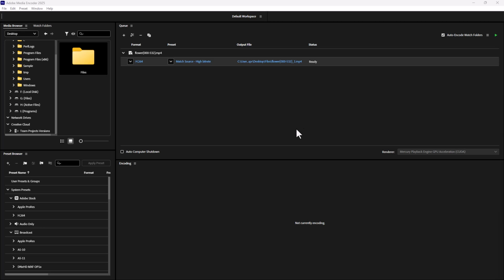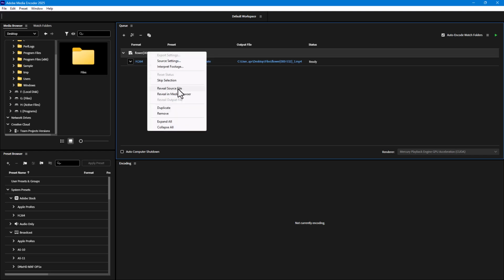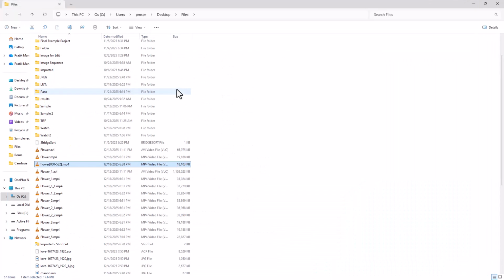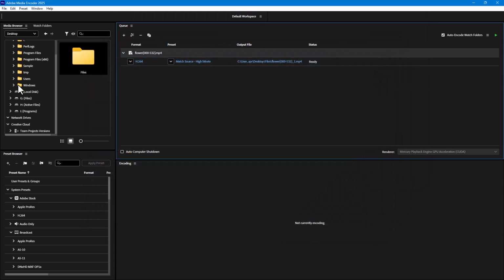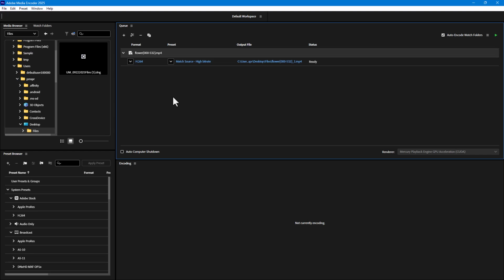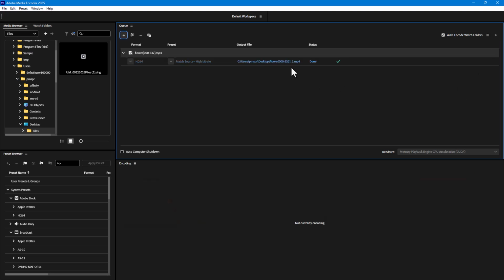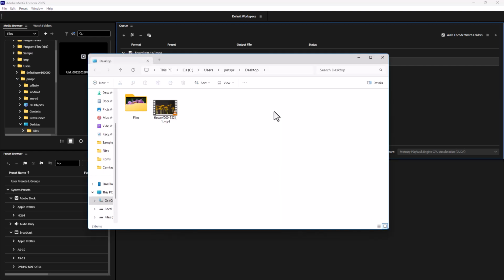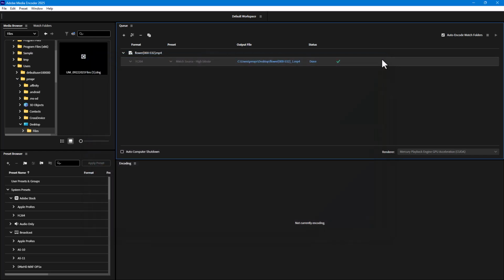Adobe Media Encoder - Lesson 34 - Revealing Source and Output Location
In this tutorial, we will explore Revealing Source and Output Location in Adobe Media Encoder.